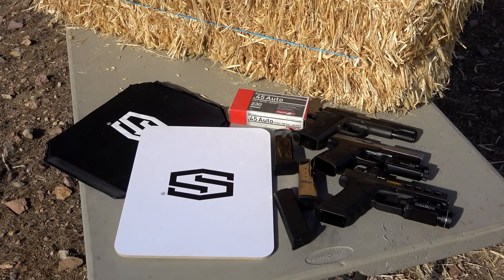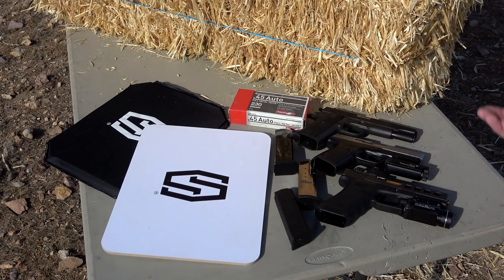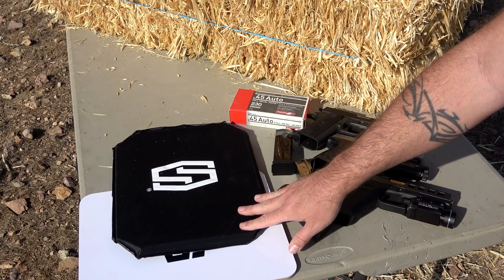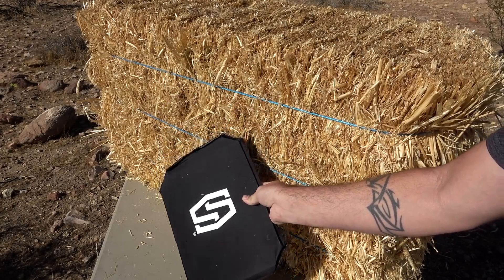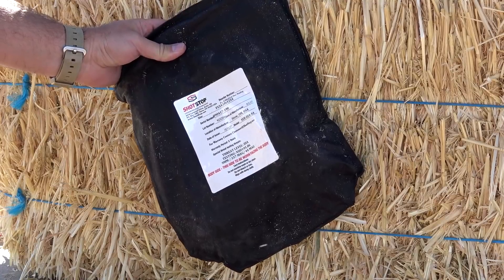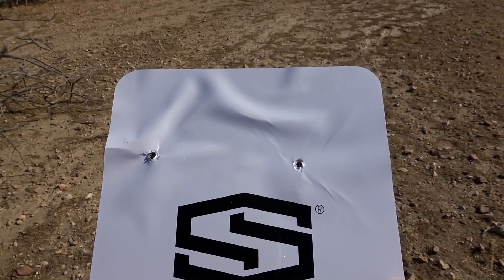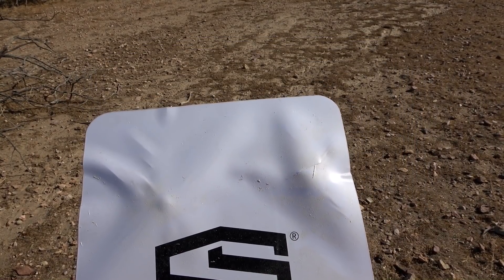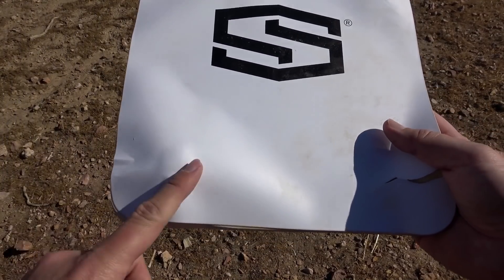Shot Stop Level 3A Armor Review & Testing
This is a test of the Shot Stop level 3A body armor panels which includes the Ballistic Board.  Ballistic Board is a stand alone panel which can be used for a multitude of defensive applications including backpack, white board, work place, school etc.   This video tests these panels with 9mm, 40 S&W and 45 acp.
The Level III+ Plates are incredibly below 5lbs while the IIIA panels are just over 1lb.  Extremely light weight armor!

Web - .